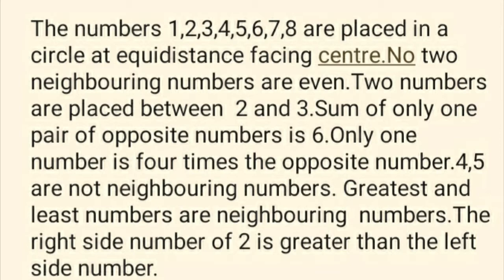SEATING ARRANGEMENT. PUZZLE-1.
Useful for Banking Examination.